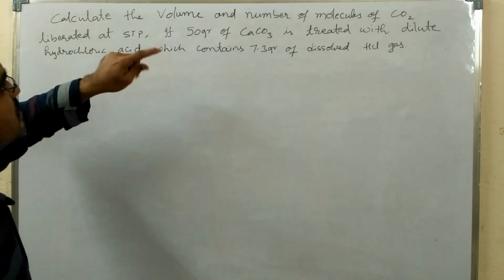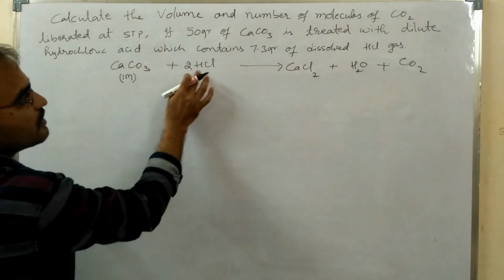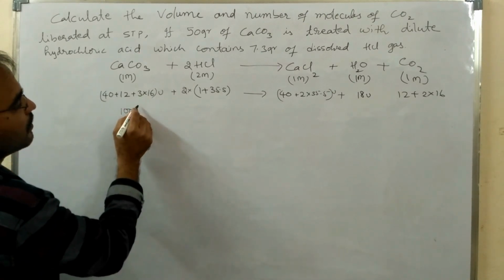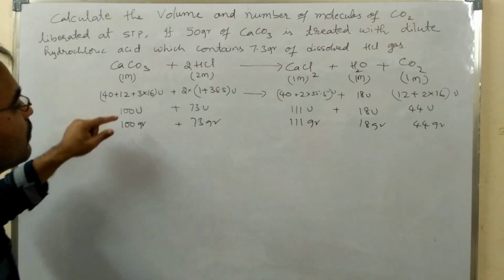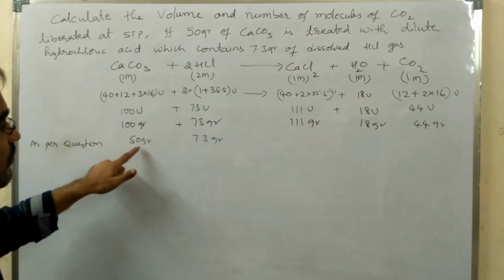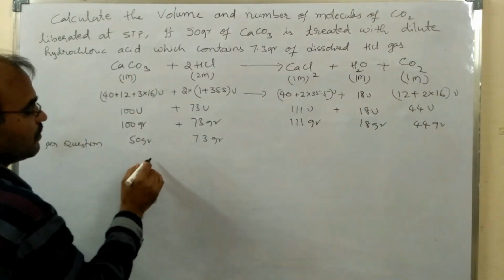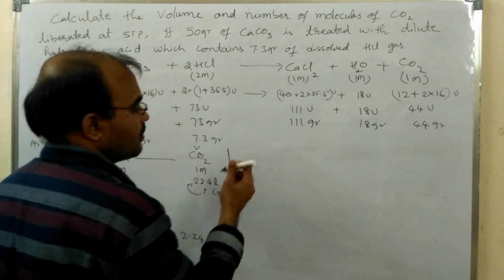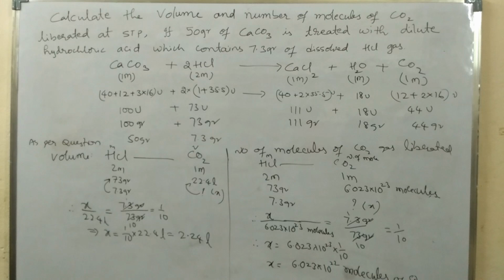calculate the volume and number molecules of CO2 liberated when CaCO3 reacts with HCl. 10th class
with this example you will get the clarity on limiting reagent. Calculate the volume and number of molecules of co2 liberated at STP, when 50 grams of caco3 is treated  with dilute hydrochloric acid which contains 7.3 grams of dissolved HCl gas.
useful for Telangana and Andhra Pradesh 10th class students. second lesson chemical equations ( physical science ).
may be useful for CBSE students also.